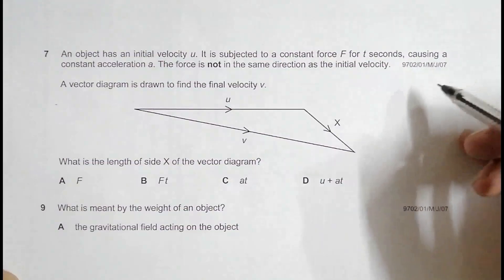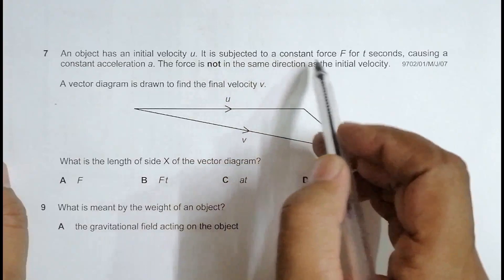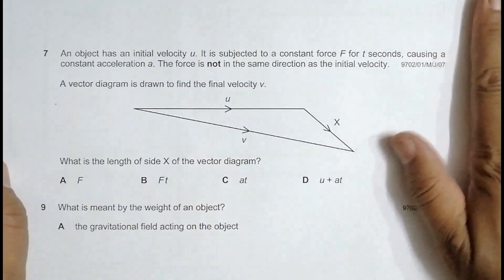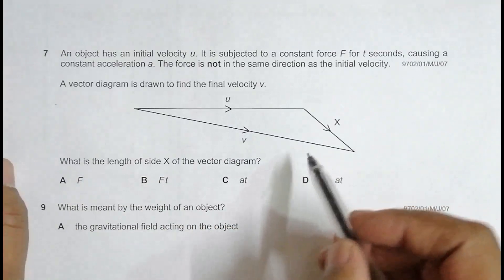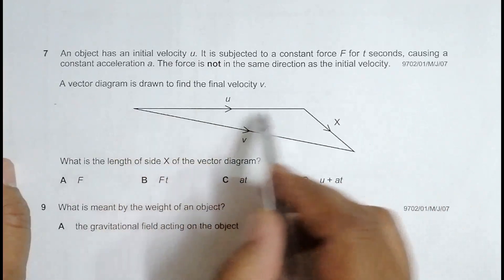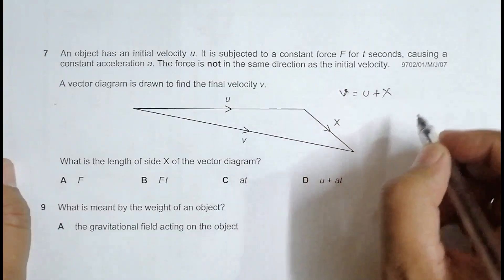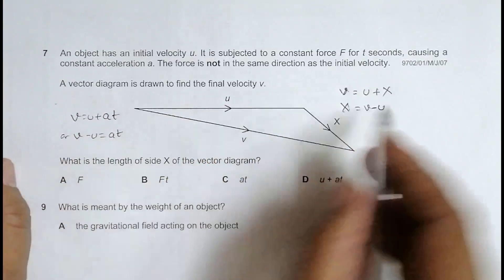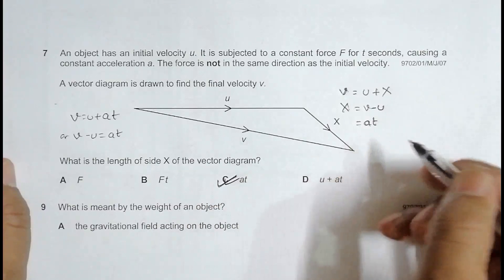2007 CAIE AS & A level May June Physics Paper 01 Q. No. 7 (9702/01/M/J/07) by Sajit C Shakya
2007 CAIE AS & A level May June Physics Paper 01 Q. No. 7 (9702/01/M/J/07) by Sajit Chandra Shakya from Nepal

Chapter - KINEMATICS and VECTORS

An object has an initial velocity u. It is subjected to a constant force F for t seconds, causing a
constant acceleration a. The force is not in the same direction as the initial velocity.

A vector diagram is drawn to find the final velocity v.

What is the length of side X of the vector diagram?

A F B F t C at D u + at